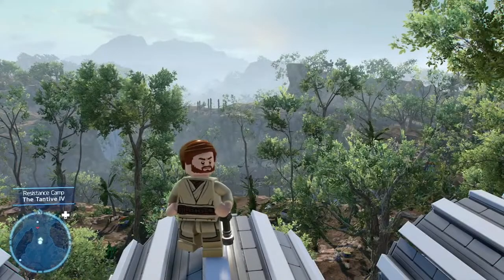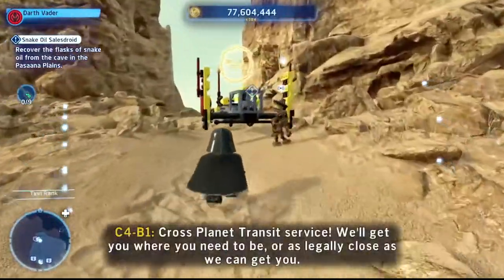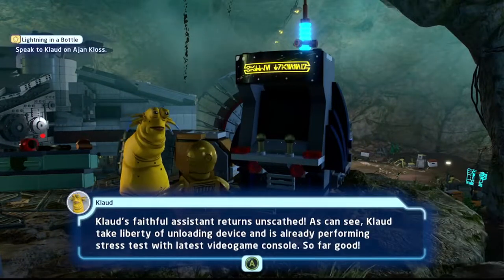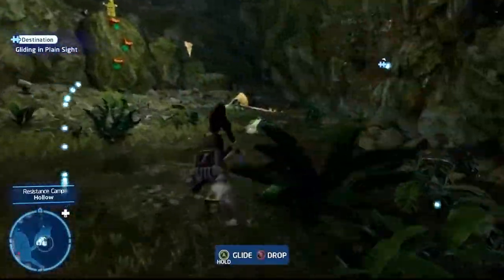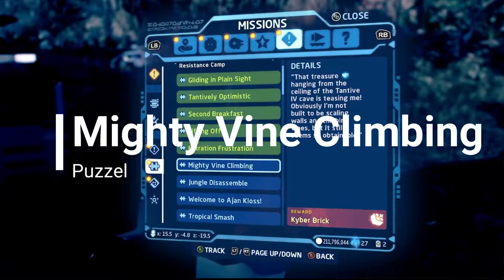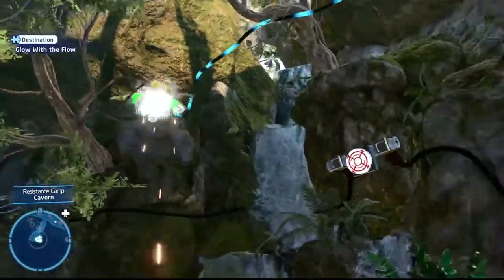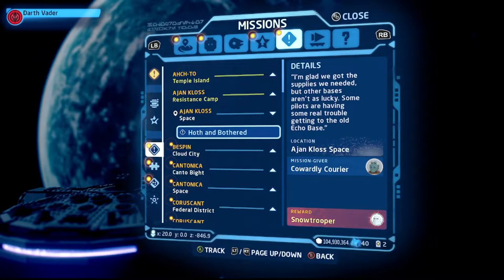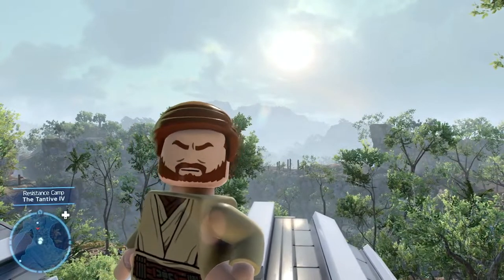How to 100% Ajan Kloss | In-Depth Guide | Lego Star Wars The Skywalker Saga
In this video, I show an in-depth guide on how to complete every side mission, puzzle, and trial in order to 100% Ajan Kloss in Lego Star Wars The Skywalker Saga

Timestamps
0:00 - Intro
1:16 - Jedi Text Message - Side Mission (Reward = Beaumont Kin, Kyber Brick)
3:45 - Snake Oil Salesdroid - Side Mission (Reward = Dellso Prin, AD-4M)
8:08 - Lightning in a Bottle - Side Mission (Reward = Klaud)
11:09 - Putting Out Fires - Side Mission (Reward = LC-24)
12:49 - No Way, Toojay - Side Mission (Reward = R5-2JE)
16:00 - Gliding in Plain Sight - Puzzels (Reward = Kyber Brick)
16:35 - Tantively Optomistic - Puzzels (Reward = Kyber Brick)
17:39 - Second Breakfast - Puzzels (Reward = Fortitude)
19:19 - Lifting Off - Puzzels (Reward = Kyber Brick)
20:12 - Filtration Frustration - Puzzels (Reward = Kyber Brick)
21:31 - Mighty Vine Climbing - Puzzels (Reward = Kyber Brick)
22:07 - Jungle Disassemble  - Puzzels (Reward = Kyber Brick)
23:04 - Welcome to Ajan Kloss! - Puzzels (Reward = Kyber Brick)
23:39 - Tropical Smash - Puzzels (Reward = Kyber Brick)
24:19 - The Edge of Ajan Kloss - Puzzels (Reward = Kyber Brick)
24:57 - On the Clock in Ajan Kloss - Puzzels (Reward = Kyber Brick)
25:50 - Kyber Cargo - Puzzels (Reward = Kyber Brick)
26:19 - Glow With the Flow - Puzzels (Reward = Kyber Brick)
27:15 - Soggy Silver - Puzzels (Reward = Kyber Brick)
27:49 - Rey's Secure Stash - Puzzels (Reward = Kyber Brick)
28:30 - Tunnel Treasure - Puzzels (Reward = Kyber Brick)
29:27 - Secret Ajan Man - Trial (Reward = BTA-NR2 Y-wing)
30:48 - Tyce's Totally Tough Time Trial - Trial (Reward = Wrobie Tyce)
33:59 - Hoth and Bothered - Space Side Mission (Reward = Snowtrooper)
36:29 - Kyber Brick Comet - Ajan Kloss Space (Reward = x5 Kyber Bricks)